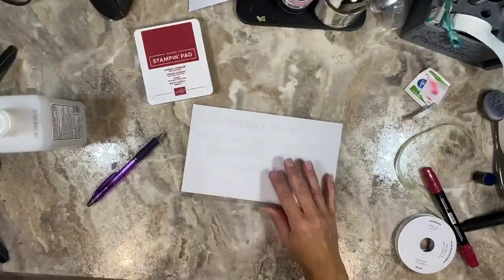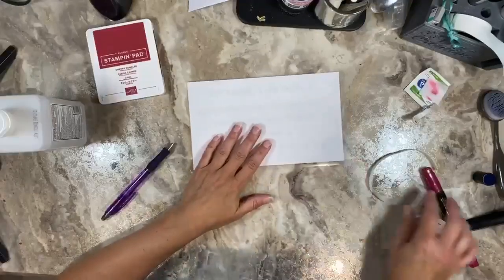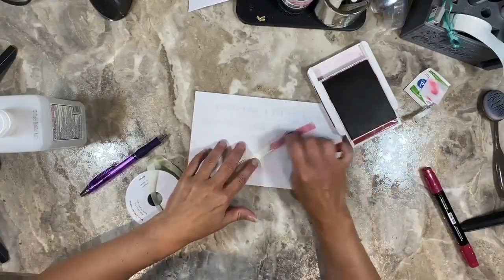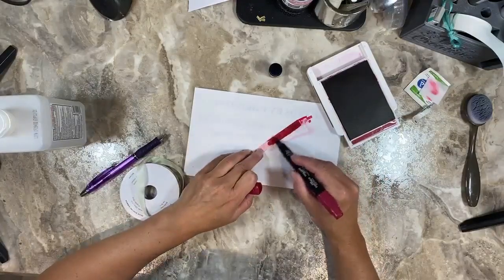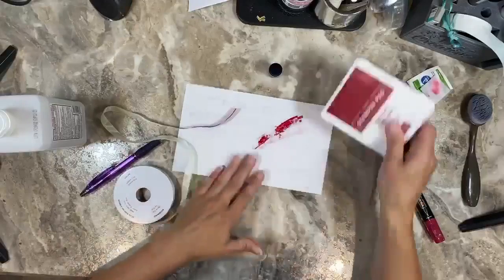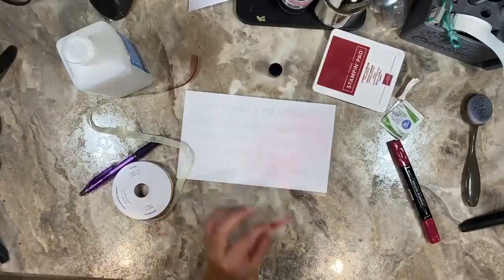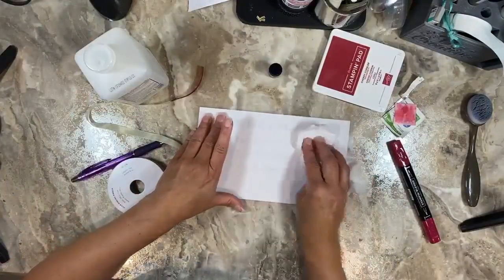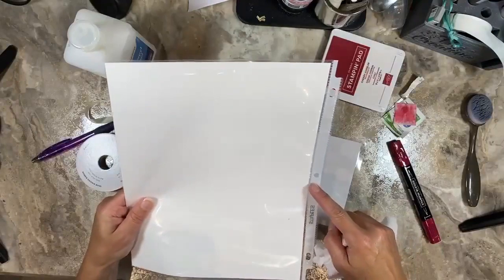Tip Tuesday Using a Laminated Sheet with Cards by Christine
Tip Tuesday with Cards by Christine - Using a Laminated Sheet for Easy Cleanup